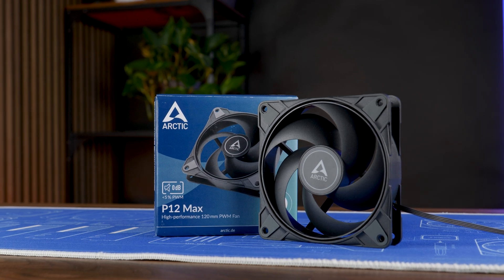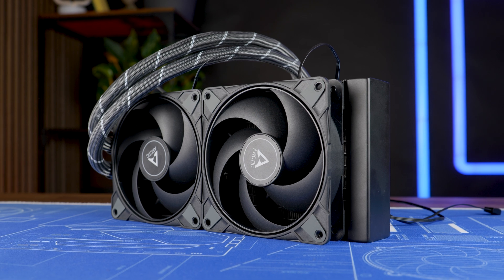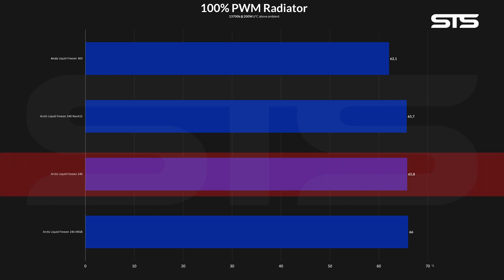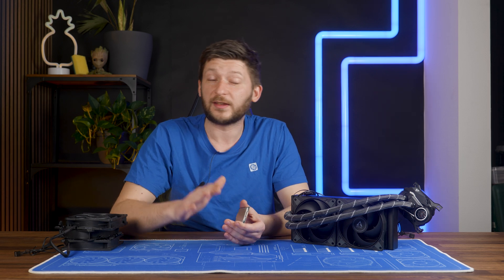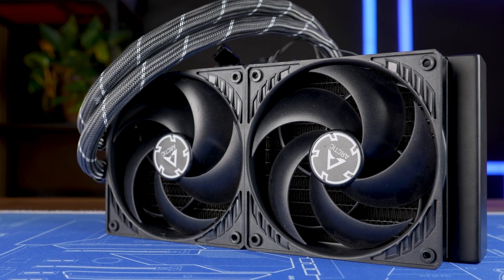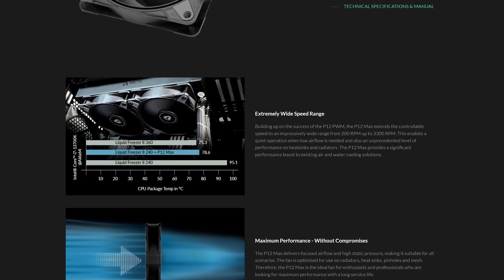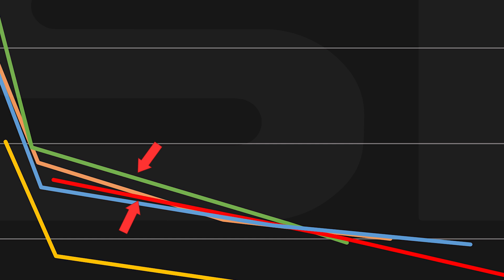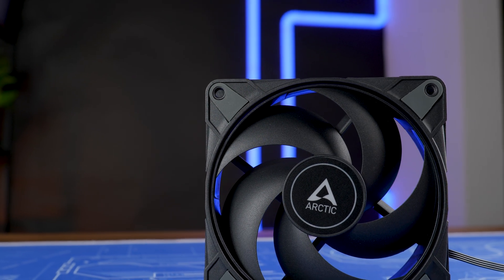Arctic Liquid Freezer II 240 MAX - Can It Perform Like a 360?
Arctic claims that if you take 2x of their new P12 MAX Fans and install them on top of a Liquid Freezer 240, you will create Arctic Liquid Freezer 360 level of performance? But is that so? Let's find out!

--  on Amazon
- Liquid Freezer 360
- P12 Max

00:00 Intro Arctic Liquid Freezer II 240 Max
01:27 Test Setup
02:15 Reference Values
03:26 Max Speed Benchmark
04:10 How We Measured The Noise
05:10 Noise To Performance Results
06:30 Should You Do It?
07:45 Outro